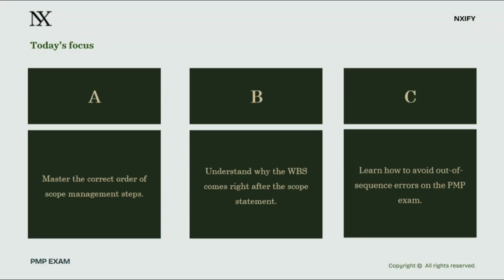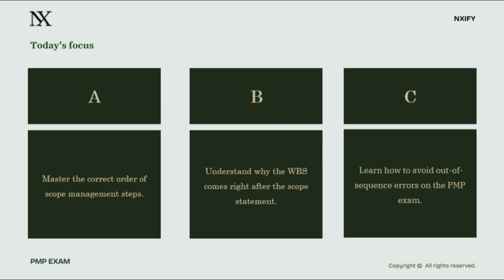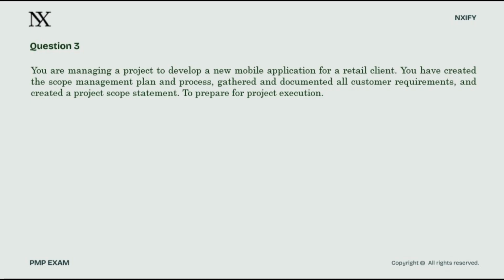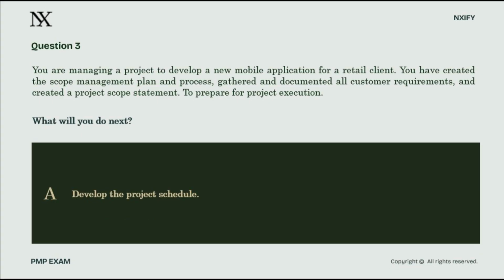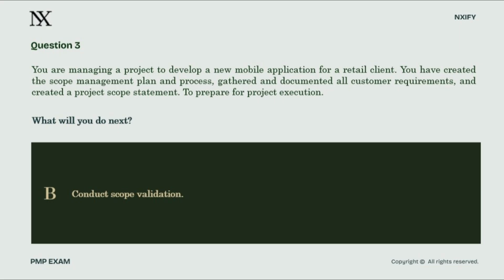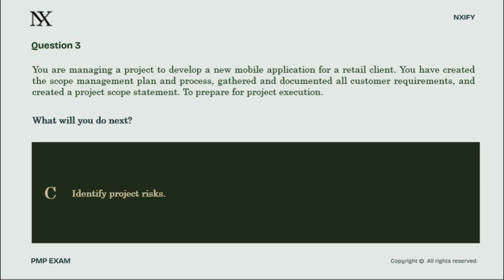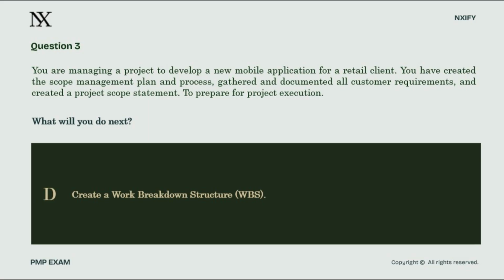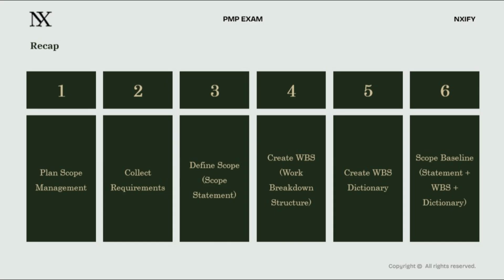PMP & CAPM Practice Exam – Predictive Question 3 | Scope Management Sequence | NEXXIFY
Welcome back to Episode 3 of our PMP & CAPM Predictive Questions series.

In project management, sequence is everything. The exam frequently tests your ability to identify the exact next step in a process. Today, we analyze a scenario where the project scope statement has been approved—what happens next?

In this episode, we'll break down the transition from high-level scope definition to granular decomposition. If you want to avoid out-of-sequence errors and ensure your project foundation is solid, this session is for you.

Today's Focus:
  - Identification of the precise sequence from Scope Statement to WBS.
  - Understanding the components of the Scope Baseline.
  - Analysis of common chronological distractors in PMP/CAPM questions.

CHAPTERS:
  00:00 Introduction
  00:30 Today's Focus
  01:00 The Scenario
  01:30 Question
  02:00 Option A: Develop Schedule
  02:30 Option B: Conduct Scope Validation
  03:00 Option C: Identify Risks
  03:30 Option D: Create WBS
  04:04 Summary & Recap
  05:00 Outro